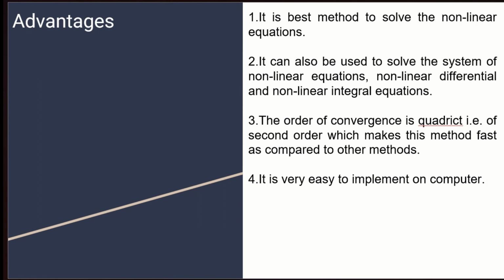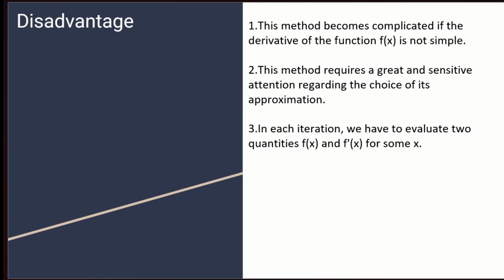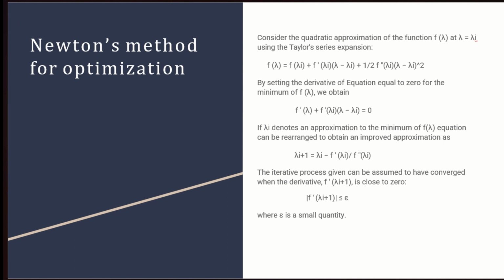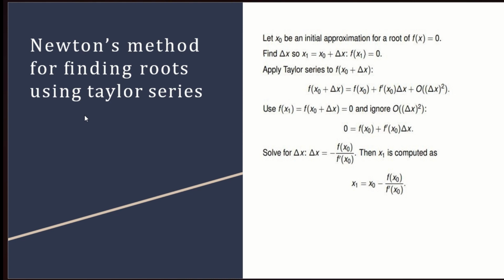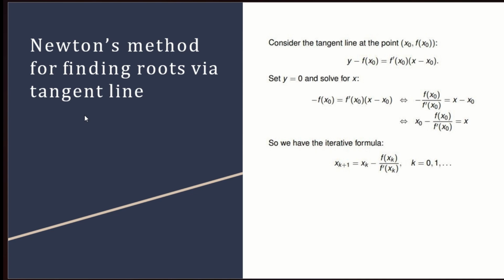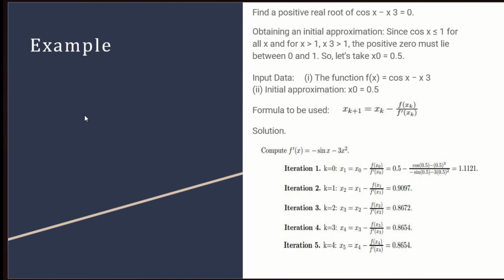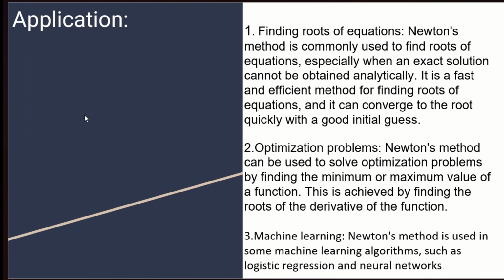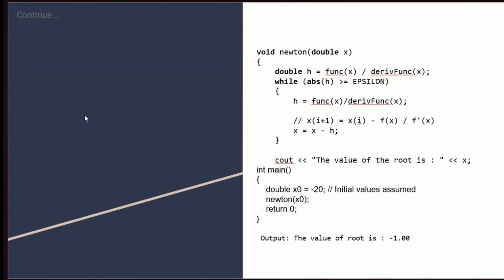620115_Newton's_method_using_c++